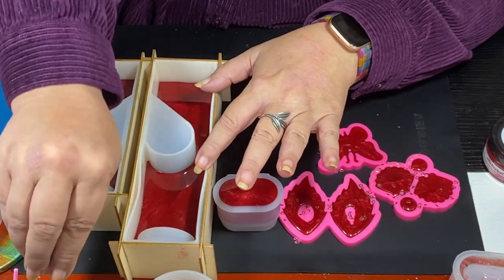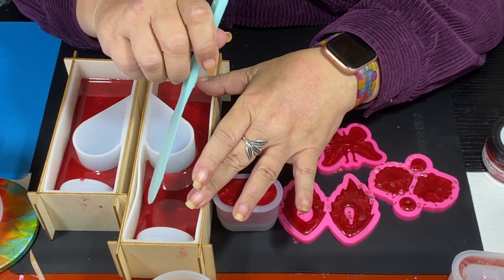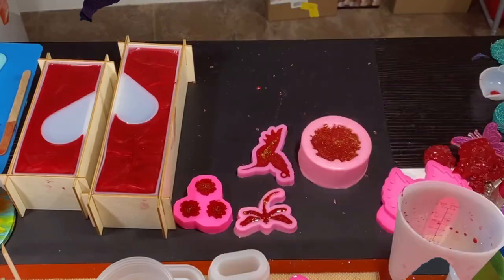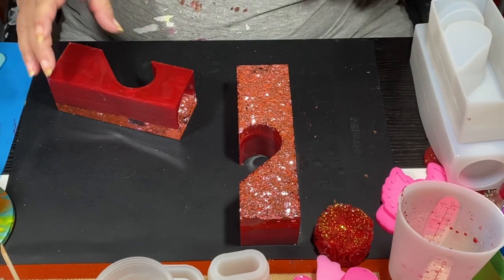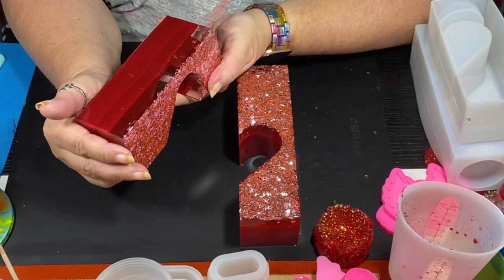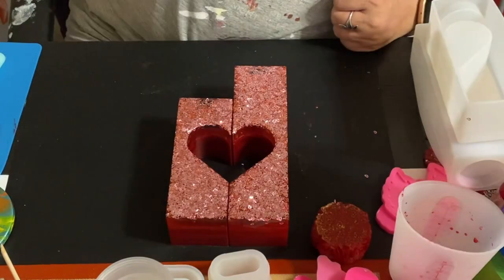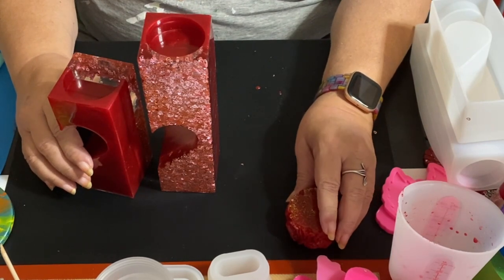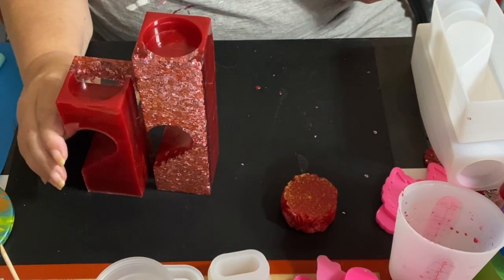#79 - Resin Tea Light Holders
Hi Y'all!
I thought this was a unique mold and since it has hearts in it, I used red and pink colors. Enjoy!
There is a subscriber giveaway for when I reach 1,000 subscribers. Rules are as follows:
2. Somewhere in the comments, you have to type ONE THOUSAND.
Three lucky winners will receive either Amazon or Visa gift cards.
PERSONAL INFO
Amazon Wish List
GLITTER DISCOUNT 30%
ITEMS USED
Puduo Epoxy Resin
Silicone tea light holder mold
Pink heart shaped glitter - Glitter Makes It You Stole My Hearts
Large measuring cup - given as a gift
Plastic stir sticks - given as a gift
Silicone stir stick
Nitrile gloves
Silicone mat